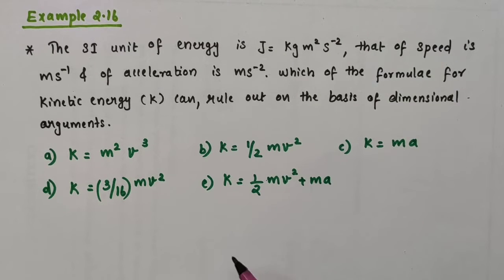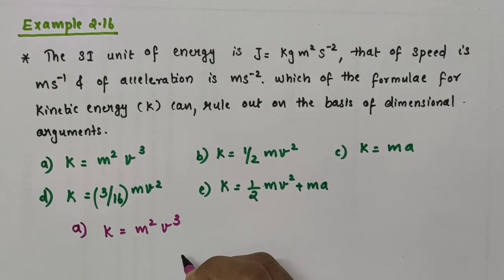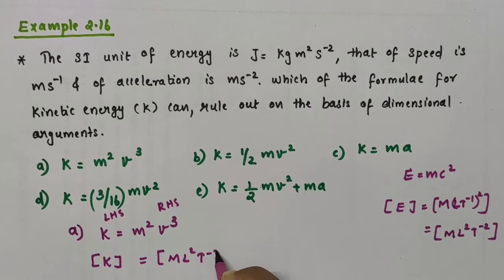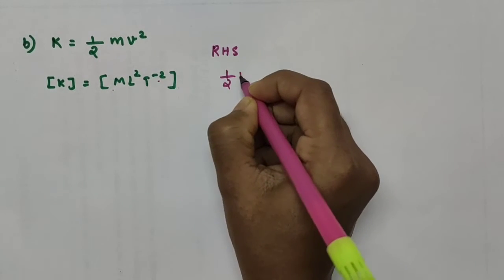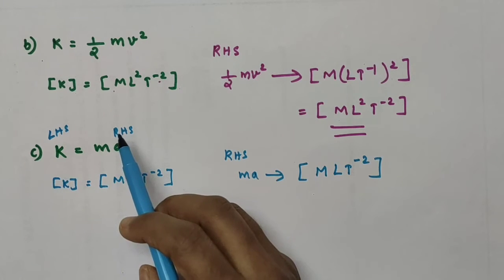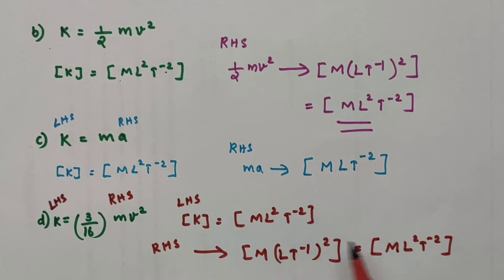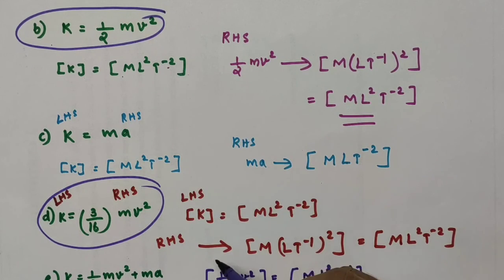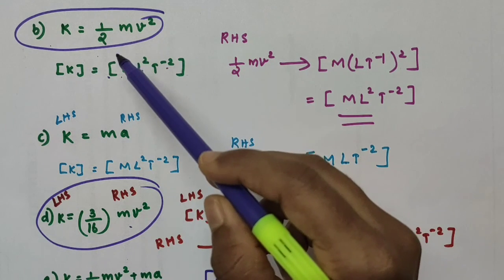Example 2.16// Class 11 Physics // Chapter 2 Units and measurements